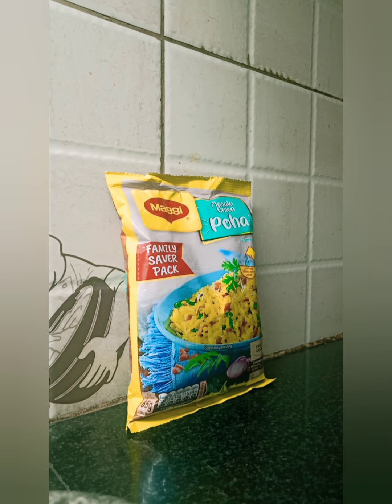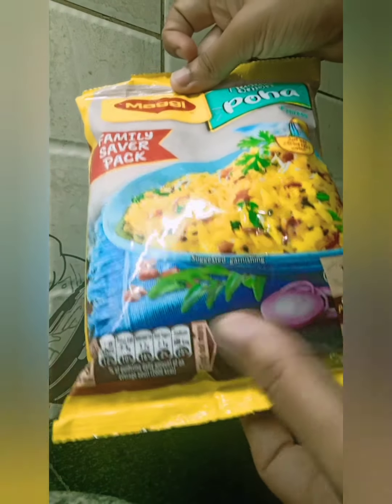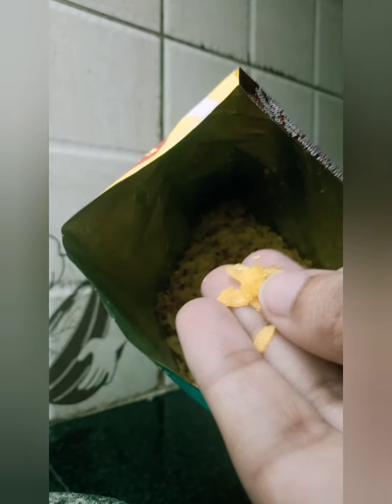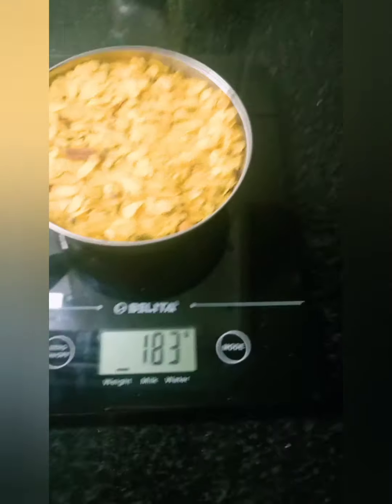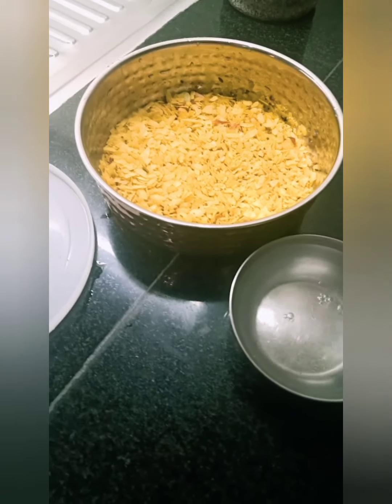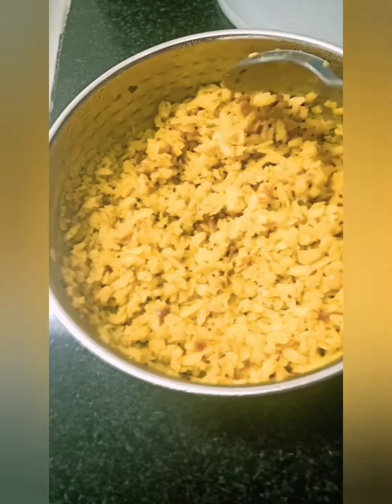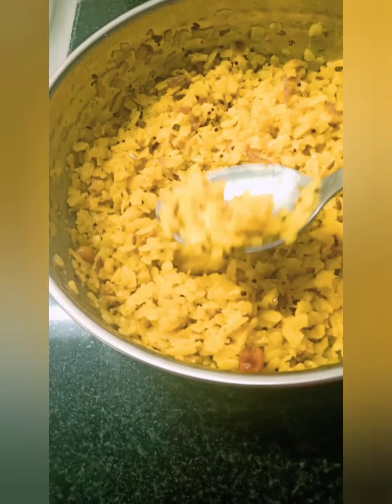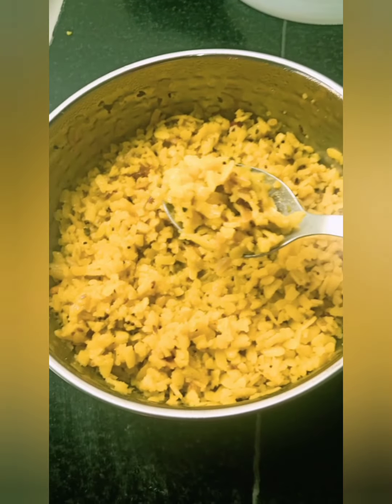Maggi Masala Onion Poha review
Instant poha